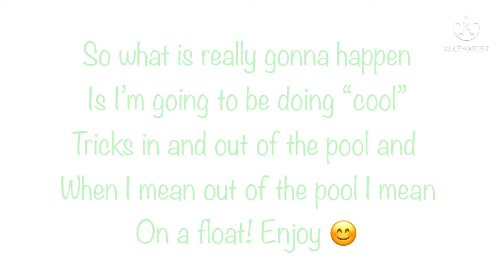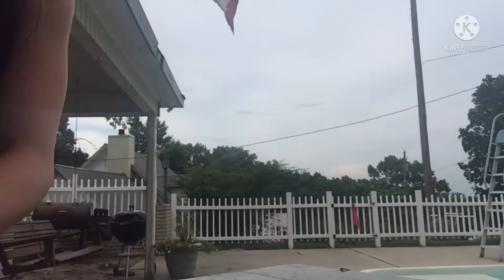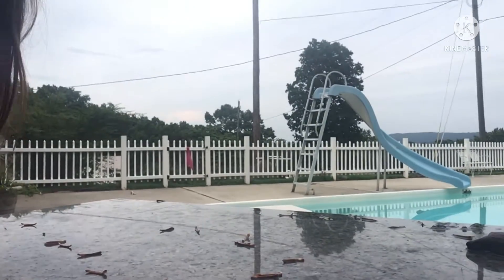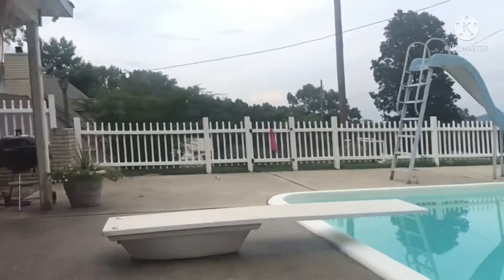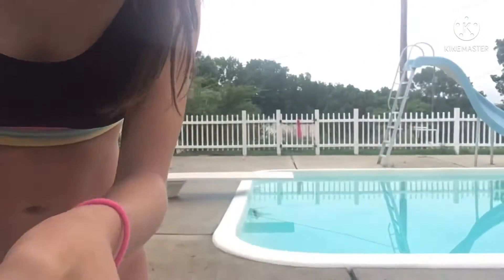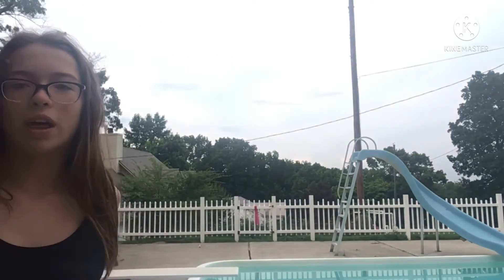✨Doing Tricks in and off the pool✨ || 🌟 Gymnastics 🌟 || 👽Taylor Alien 👽